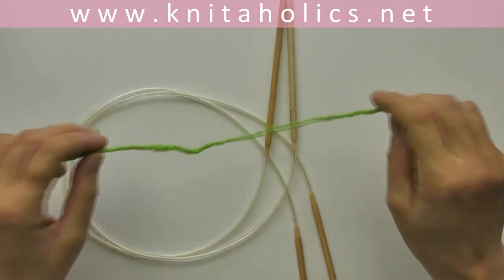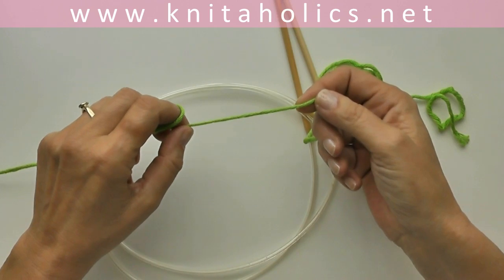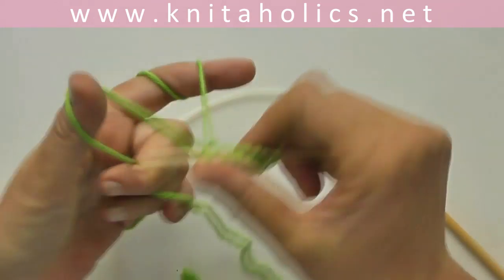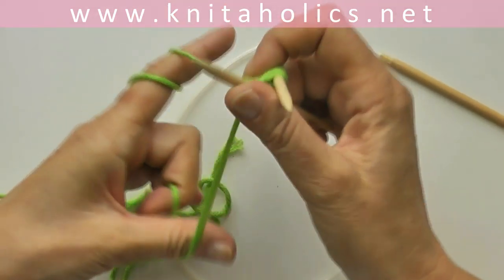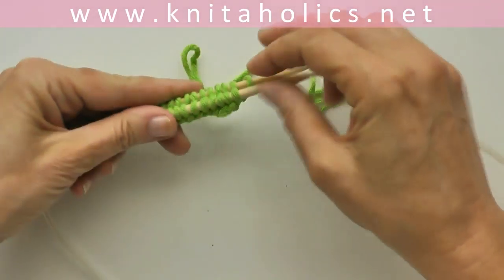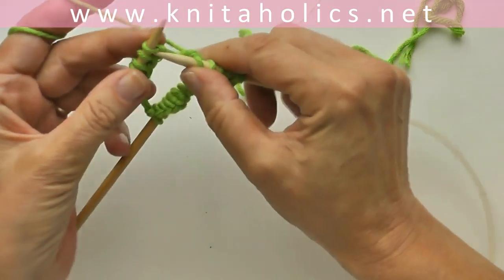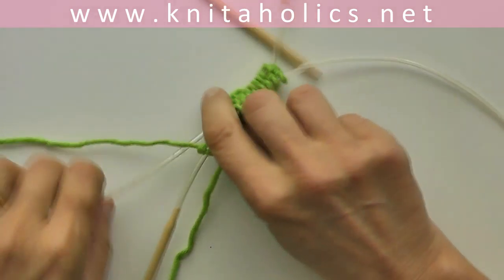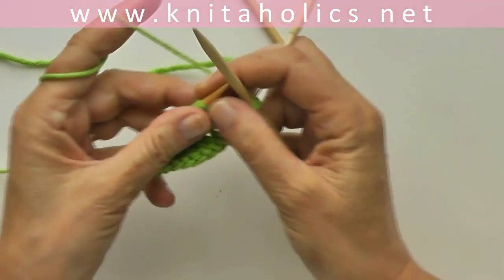Knitting Socks with eliZZZa #02 * How to knit socks with 2 circular needles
* This video teaches you how to knit socks with two circular needles - probably the easiest technique for very beginners...